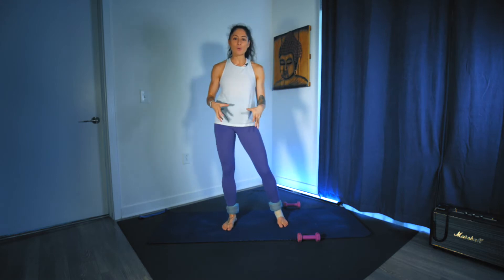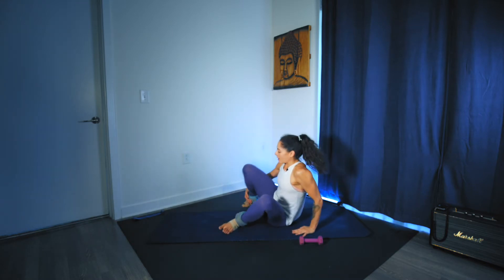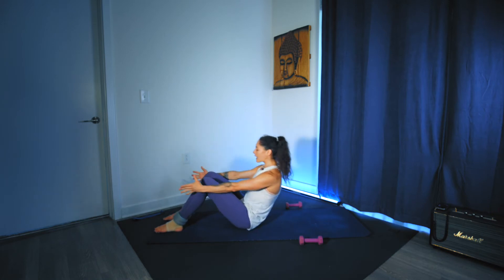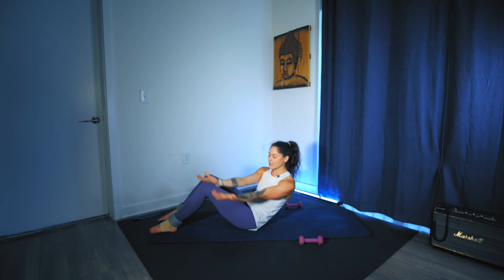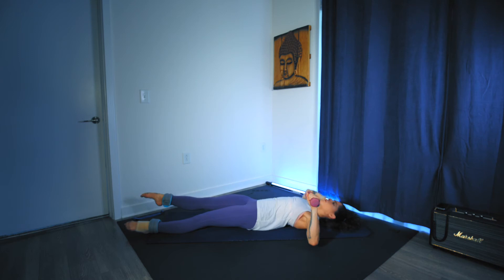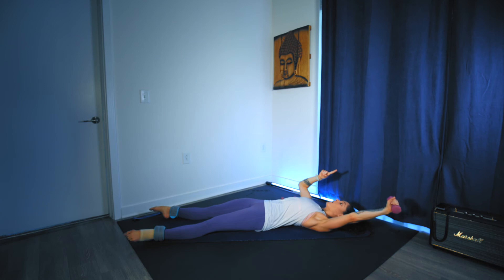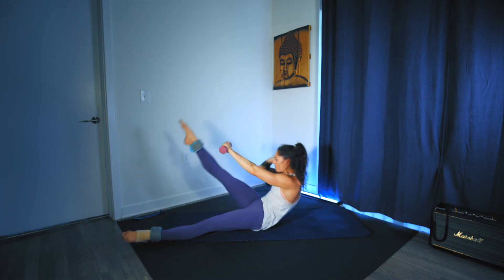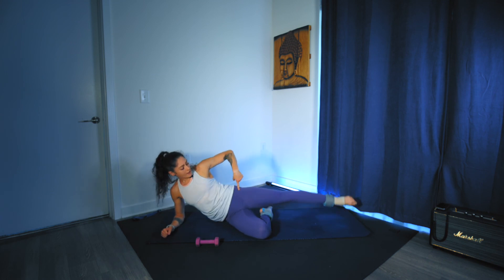Abs, Buns and Guns V2 #8 Mini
Recommended equipment:
Ankle Weights
Light Dumbbells
Loop Band

Our internationally known fusion fitness program Abs, Buns, and Guns is a low-impact, multi-directional movement that will get you stronger, better, leaner from every position. Flow from one move to the next, whether it be in the form of functional fitness, pilates, or yoga-inspired movement, we have something for everyone, and it is all online!